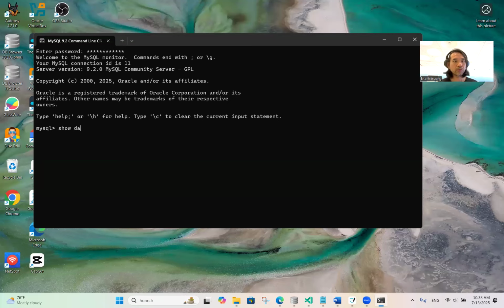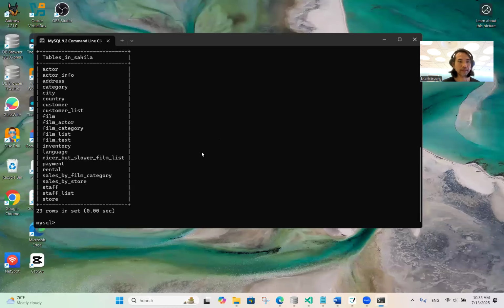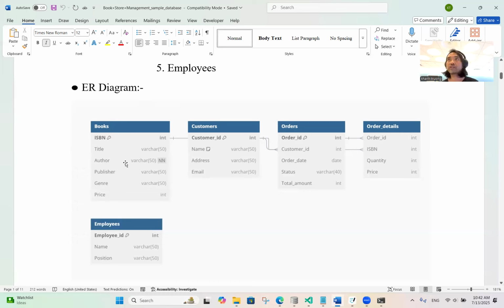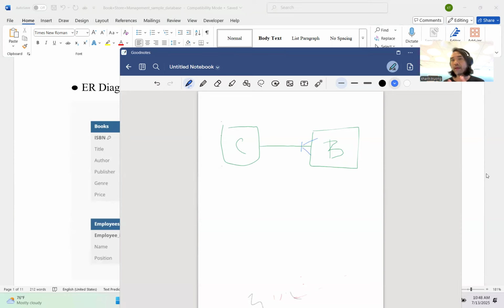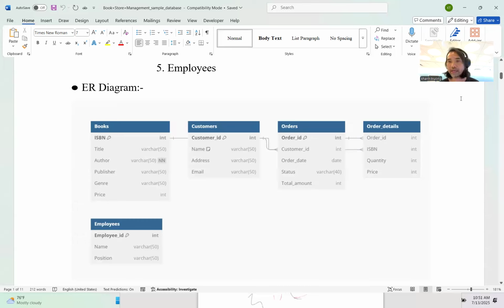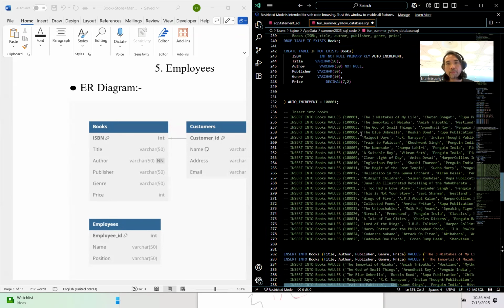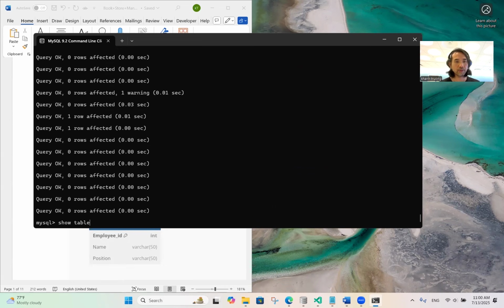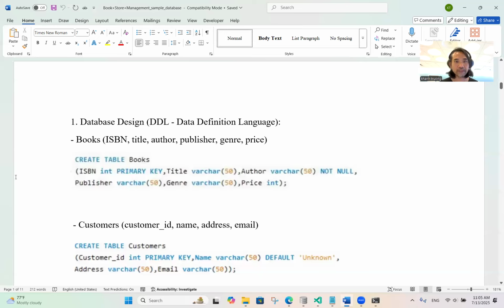Summer 2025-Database - WEEK 5